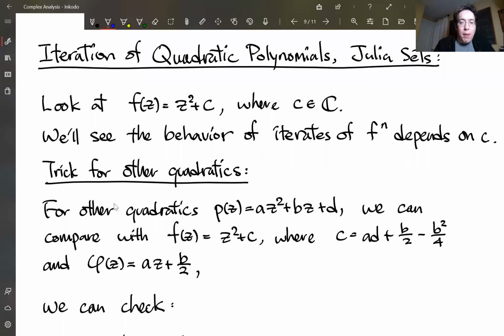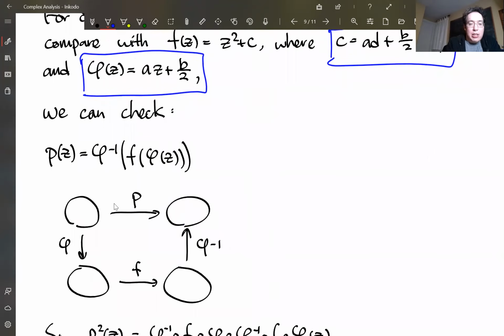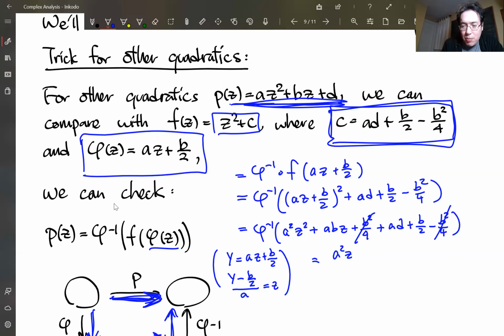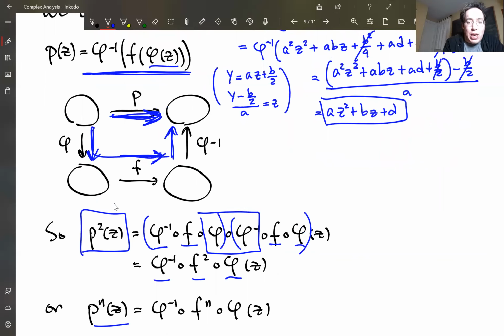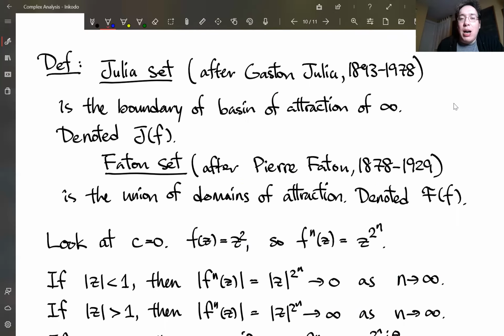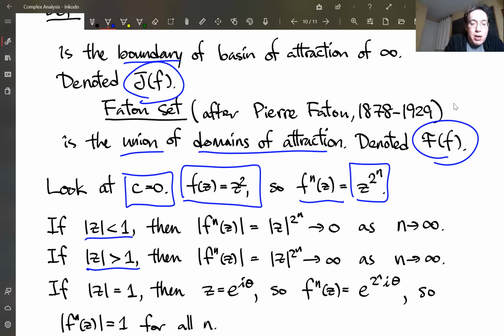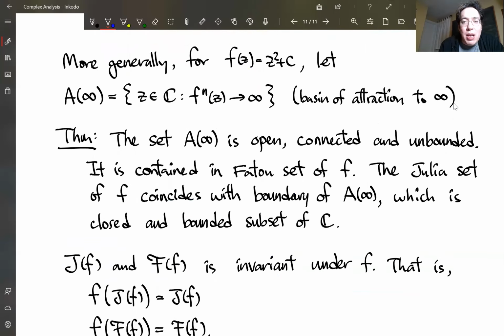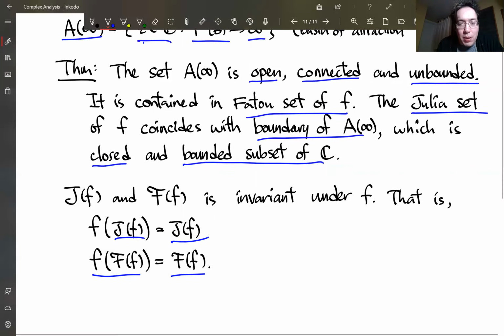Complex Analysis 9 - Julia Sets